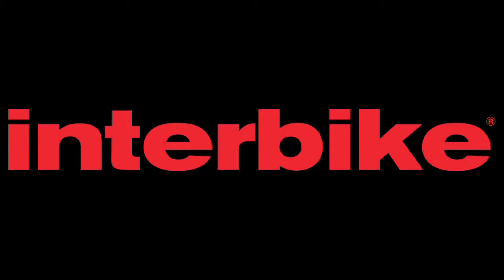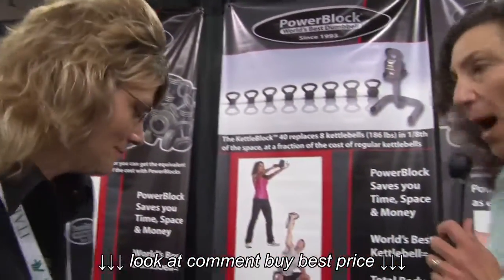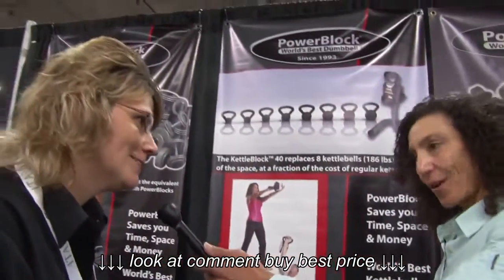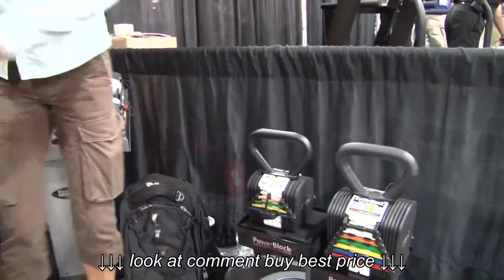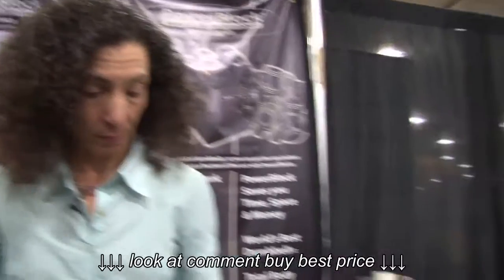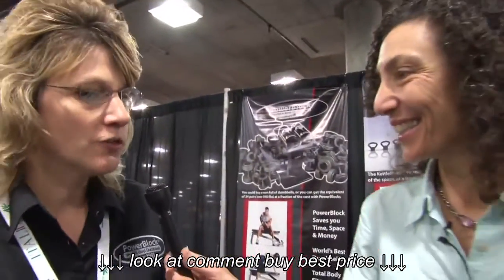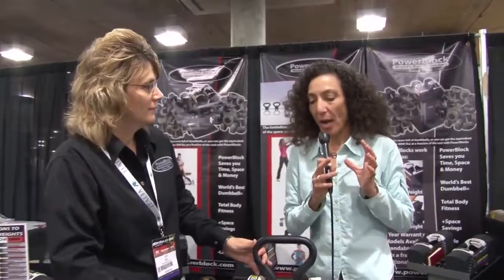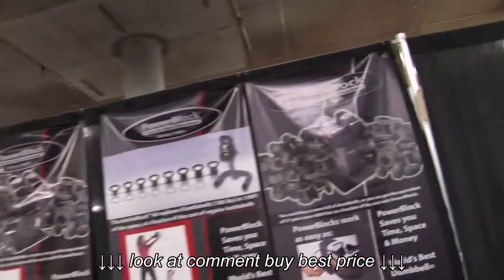TNT with Therese Iknoian PowerBlock Adjustable Weights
TNT with Therese Iknoian   PowerBlock Adjustable Weights, TNT with Therese Iknoian   PowerBlock Adjustable Weights